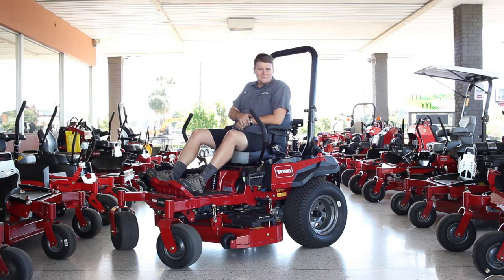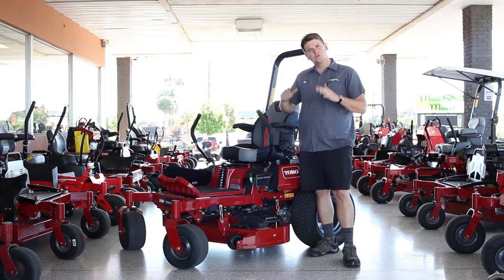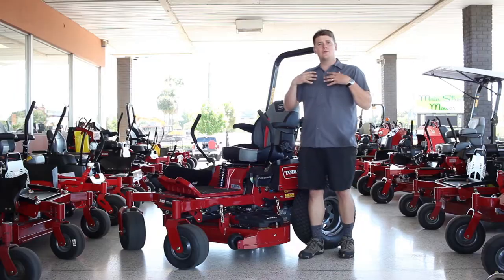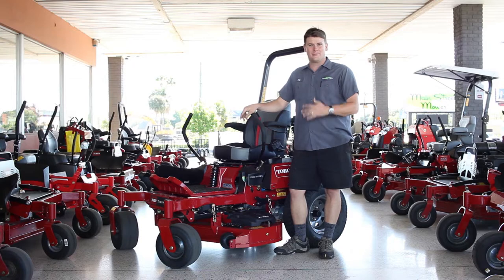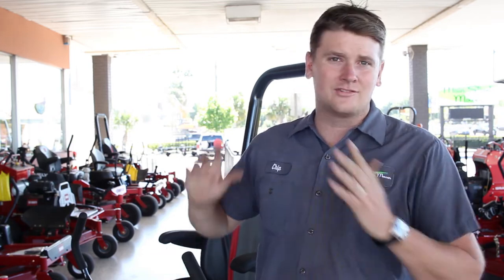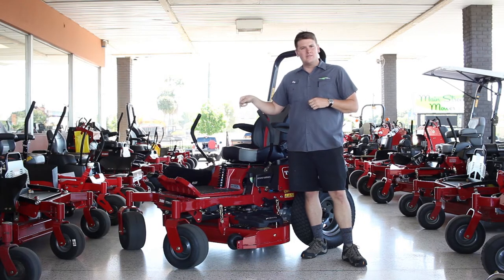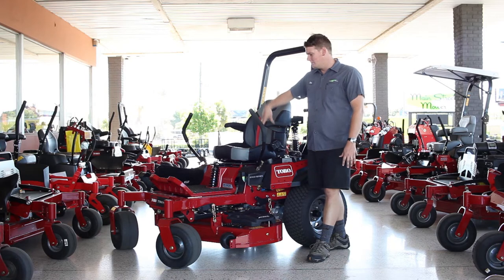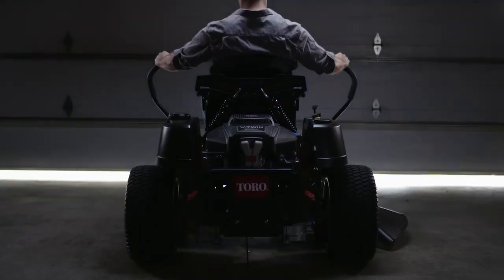TORO MyRide Review - The most INNOVATIVE Suspension System EVER!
Ever wondered what it would be like to mow your lawn while sitting in the comfort of your living room couch? Well, wonder no more! TORO's MyRide Suspension system is here and Main Street Mower is absolutely digging it!